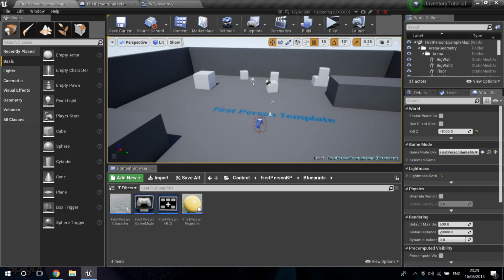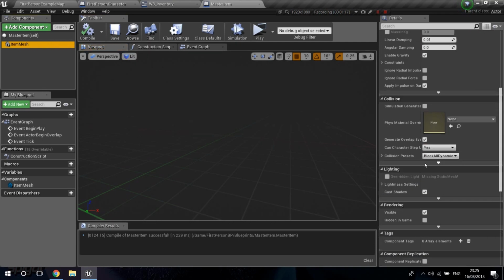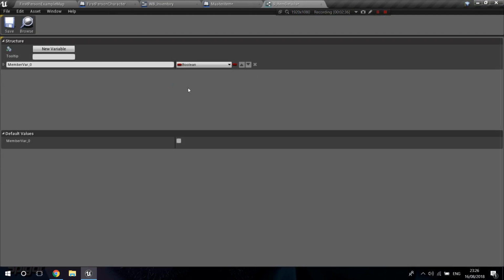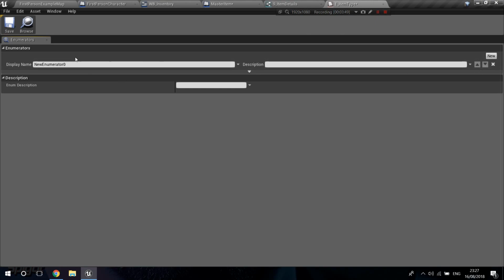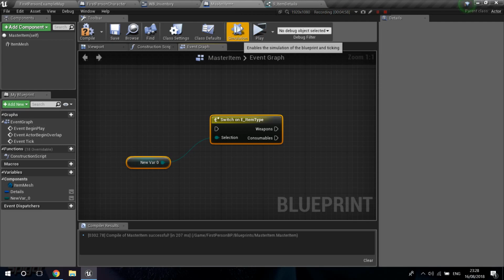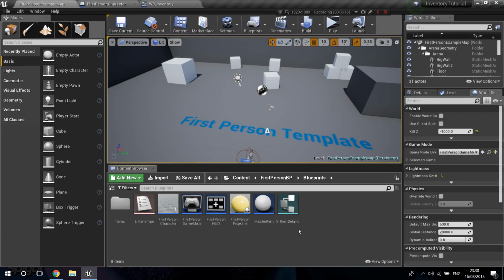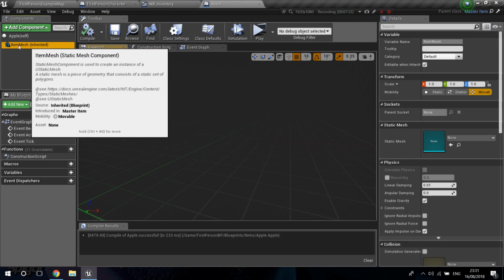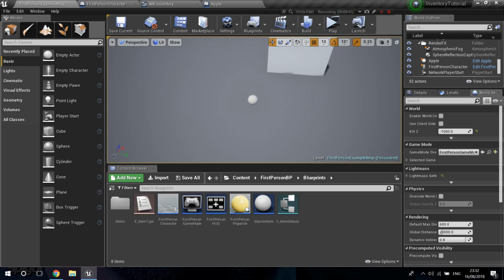UE4 Tutorial | Fallout 4 Inventory System | #2 | Creating Inventory Items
Hi guys, in todays video we are going to create our items that we are going to place in the level plus adding a way to easly create more! Sorry for the rush but I dont got a lot of time today to upload, anyways thx for watching :)